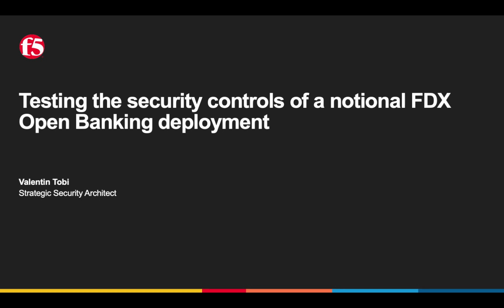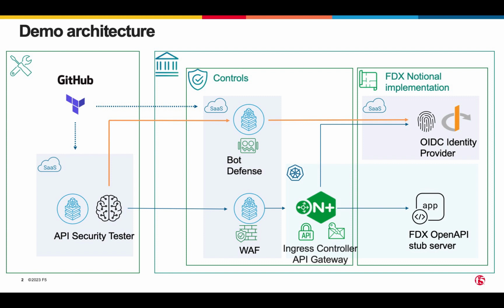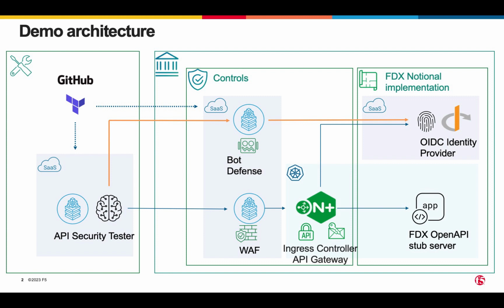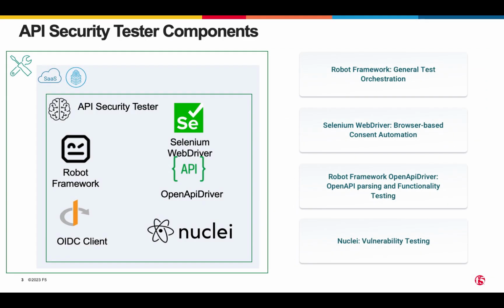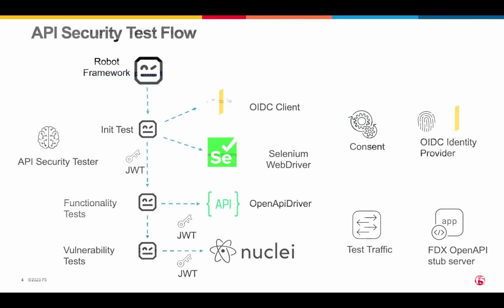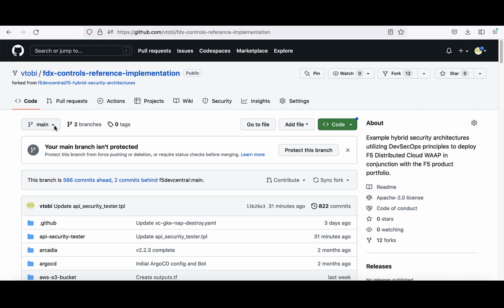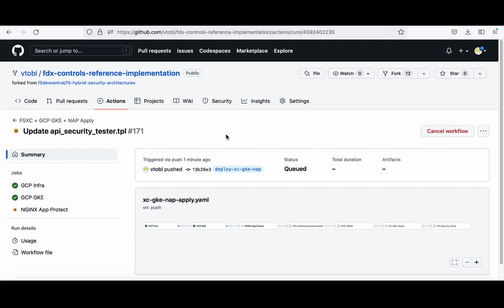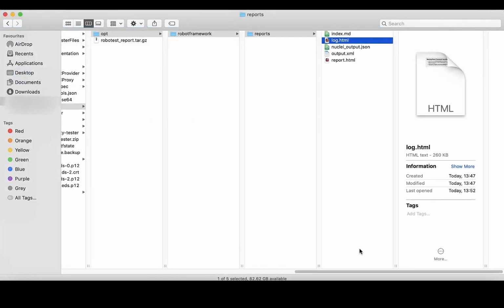Testing the security controls for a national FDX Open Banking deployment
In this video, security architect Valentin Toby demonstrates the use of an open-source API security tester to evaluate the security controls of a national FDX Open Banking deployment. The discussion focuses on the importance of security in open banking systems and provides insights into testing methodologies specific to the North American context. Viewers will gain an understanding of practical tools and techniques for enhancing API security in financial services.